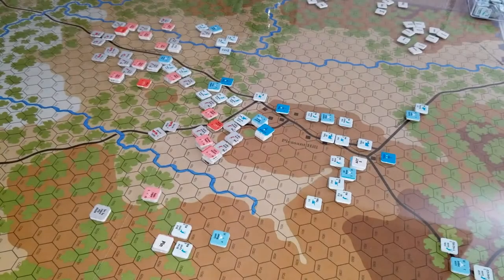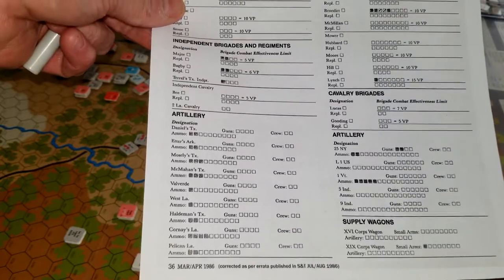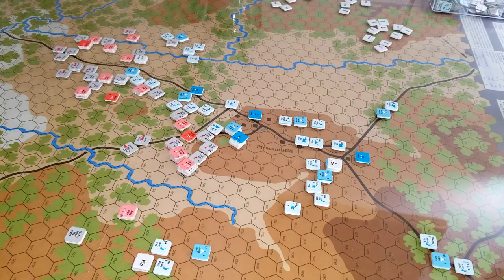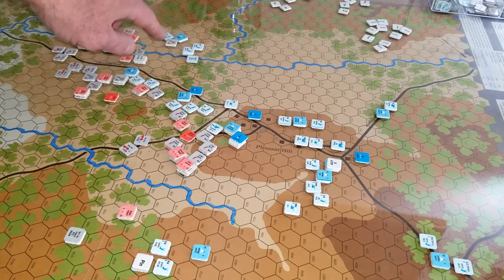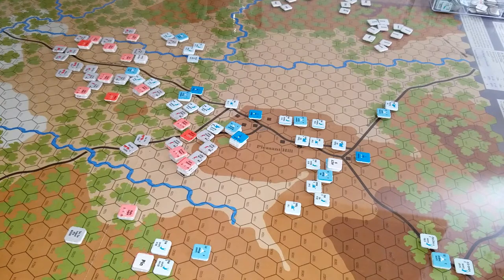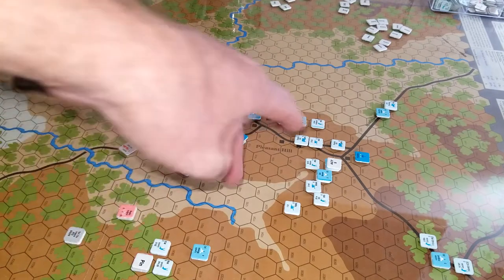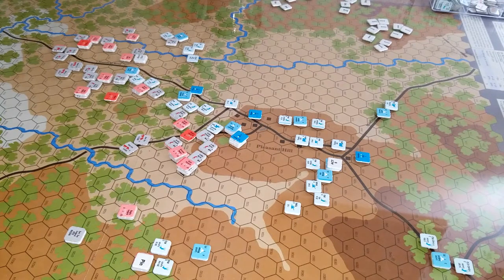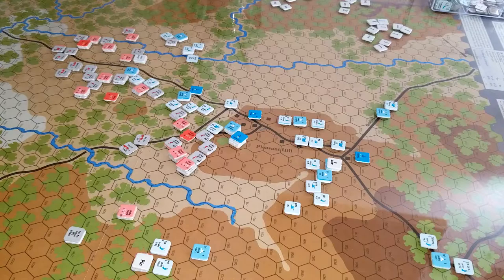The Battle of Pleasant Hill (Ep 2)...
The Red River Campaign
SPI/TSR 1986
S & T Magazine #106
Great Battles of the American Civil War